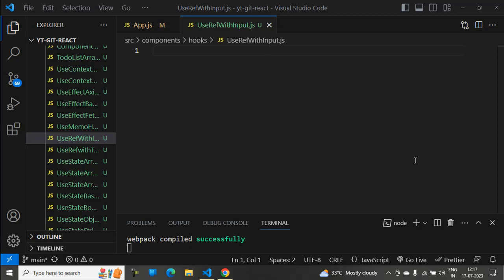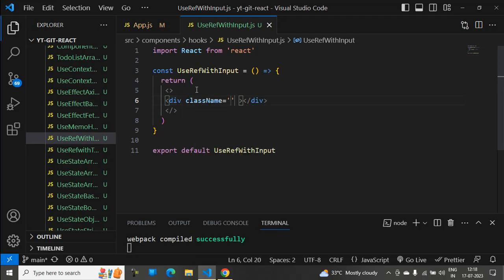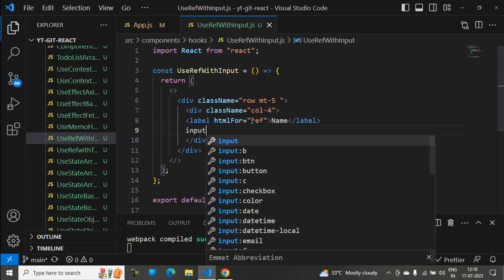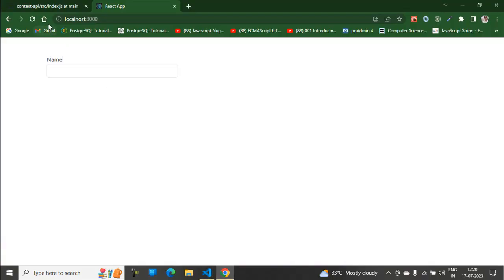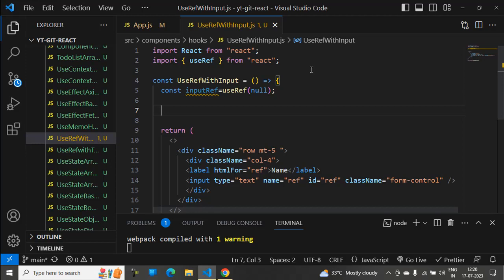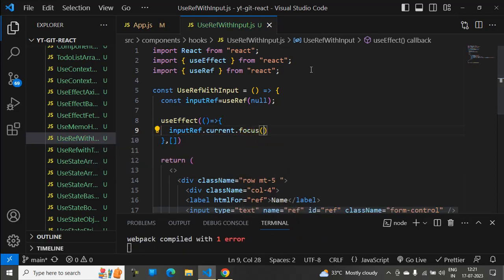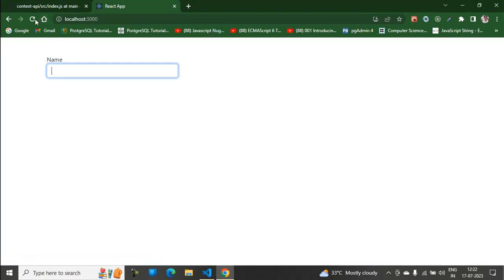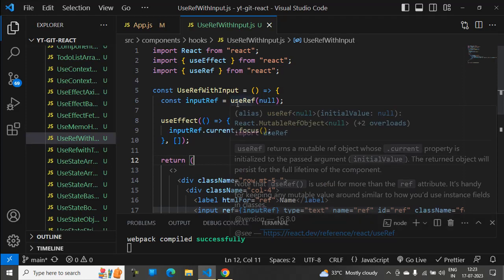Part-75: useRef Hook method Basics in react js.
1. How to use the useRef() hook method in react js.